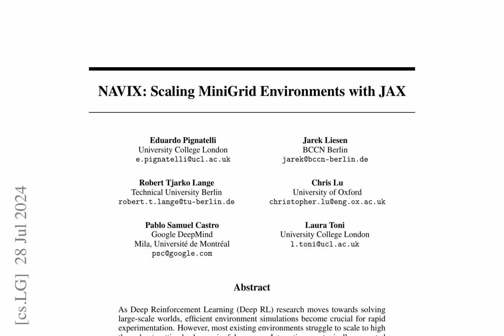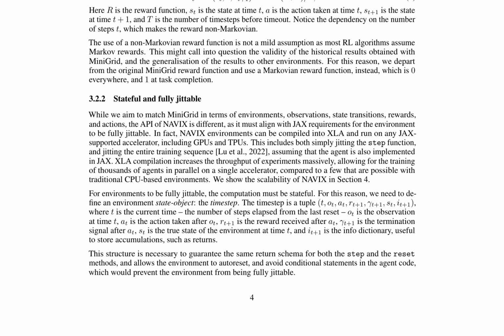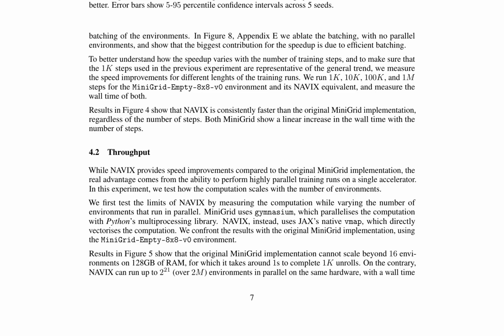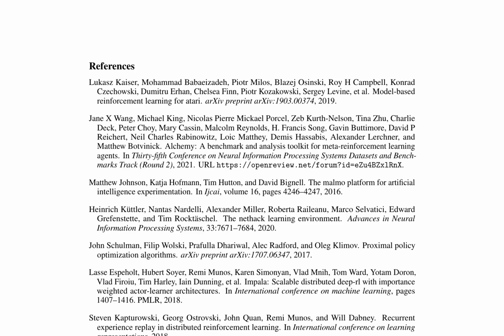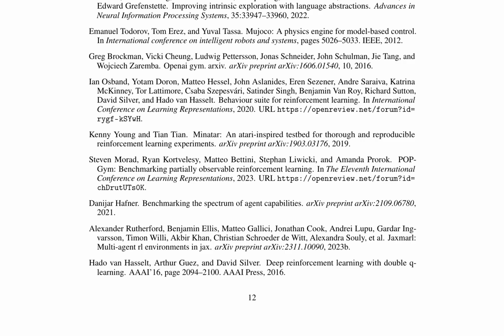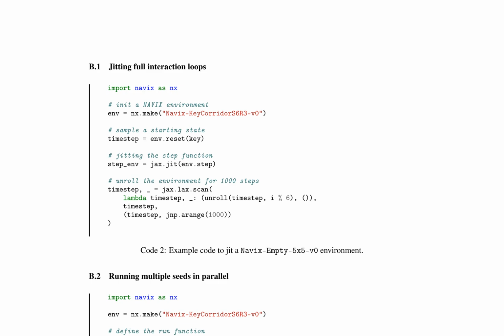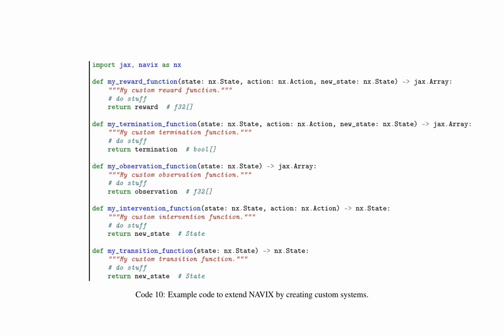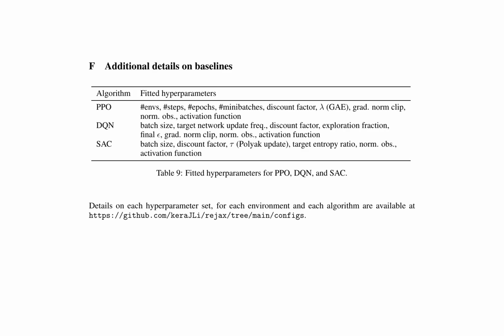NAVIX: Scaling MiniGrid Environments with JAX - ArXiv:2407.19396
Title: NAVIX: Scaling MiniGrid Environments with JAX

Authors: Eduardo Pignatelli, Jarek Liesen, Robert Tjarko Lange, Chris Lu, Pablo Samuel Castro, Laura Toni

Abstract:
As Deep Reinforcement Learning (Deep RL) research moves towards solving large-scale worlds, efficient environment simulations become crucial for rapid experimentation. However, most existing environments struggle to scale to high throughput, setting back meaningful progress. Interactions are typically computed on the CPU, limiting training speed and throughput, due to slower computation and communication overhead when distributing the task across multiple machines. Ultimately, Deep RL training is CPU-bound, and developing batched, fast, and scalable environments has become a frontier for progress. Among the most used Reinforcement Learning (RL) environments, MiniGrid is at the foundation of several studies on exploration, curriculum learning, representation learning, diversity, meta-learning, credit assignment, and language-conditioned RL, and still suffers from the limitations described above. In this work, we introduce NAVIX, a re-implementation of MiniGrid in JAX. NAVIX achieves over 200 000x speed improvements in batch mode, supporting up to 2048 agents in parallel on a single Nvidia A100 80 GB. This reduces experiment times from one week to 15 minutes, promoting faster design iterations and more scalable RL model development.